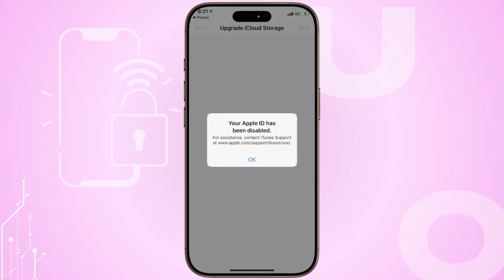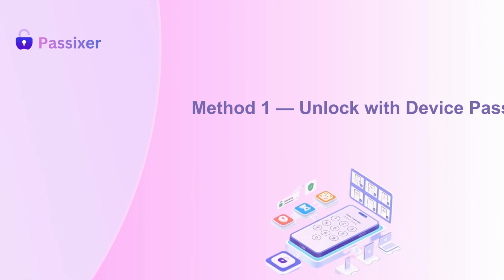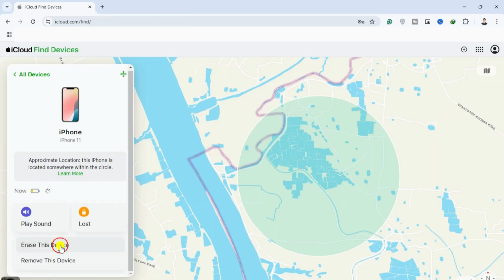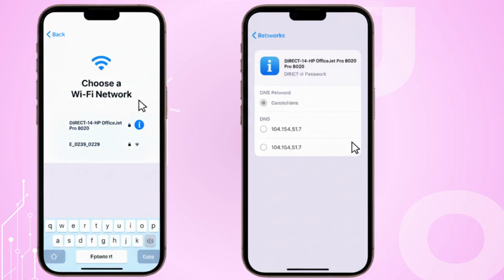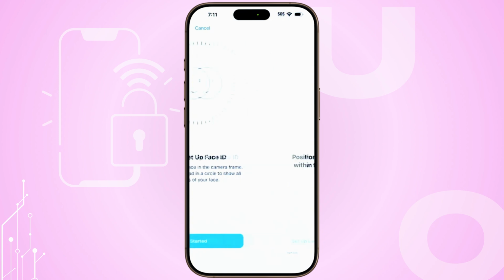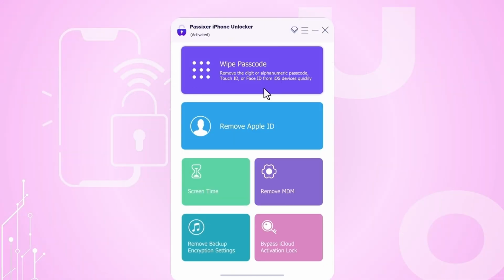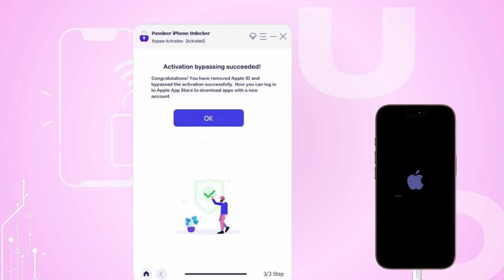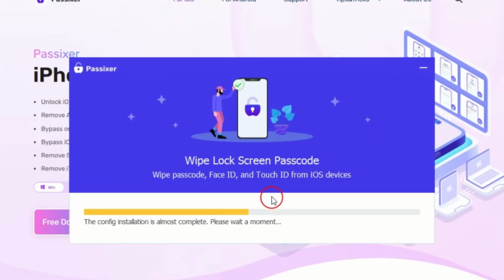4 Free Ways to Bypass iCloud Activation Lock (2025)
🔒 Stuck at the iCloud Activation Lock screen on a second-hand iPhone or a device whose Apple ID you can’t access? Don’t worry!

In this video, we’ll show you 4 free ways to bypass iCloud Activation Lock — plus a step-by-step guide using Passixer iPhone Unlocker if the free methods don’t work.

✅ What you’ll learn:
0:04 What is Activation Lock?
0:34 How to Bypass iCloud Activation Lock for Free
2:31 When You Don’t Have Apple ID, Passcode, or the Original Owner — Passixer (Detailed & Focused)

💡 Best for:
- Second-hand iPhones with Activation Lock
- Forgotten Apple ID
- Need reliable unlock methods

⚠️ Note: Free methods are limited and may not always work. Passixer is safe, professional, and guides you through everything step-by-step.

✨Eassiy Data Recovery has two scanning modes: quick scan and deep scan. The data recovery success rate of deep scan is 98.6%. It can recover 1000+ file types and supports data recovery from 2000+ storage devices, including PC, USB drive, SD card, cameras, hard drives, SSDs, etc. No matter what the reason is for your data loss, it may be able to help you get it back.